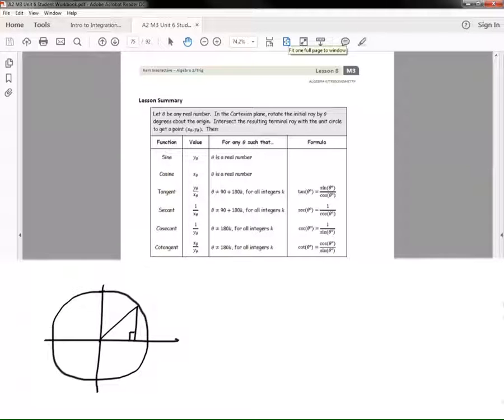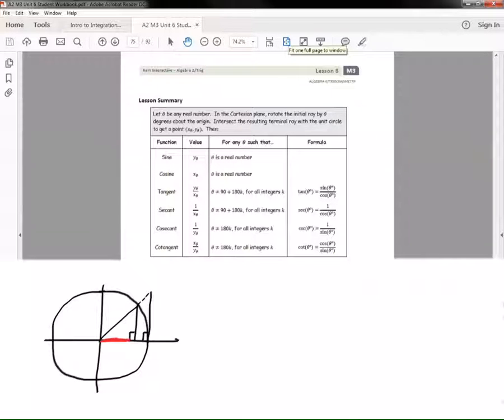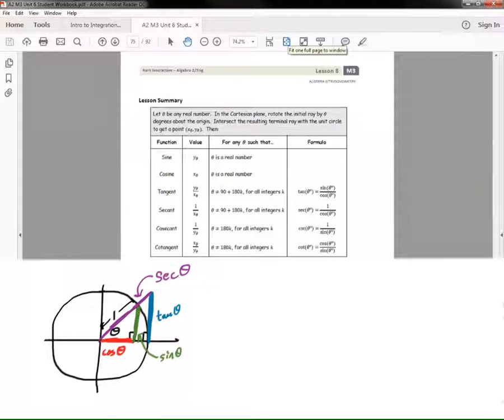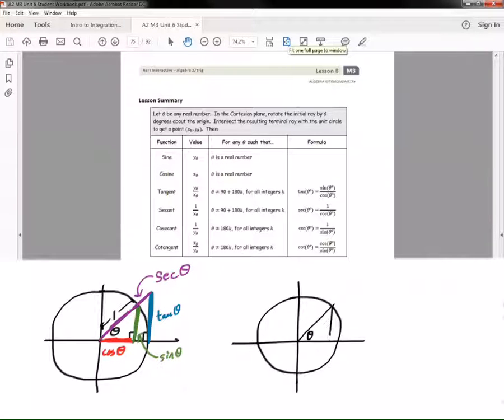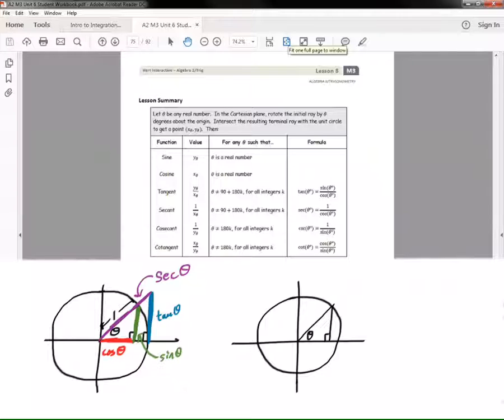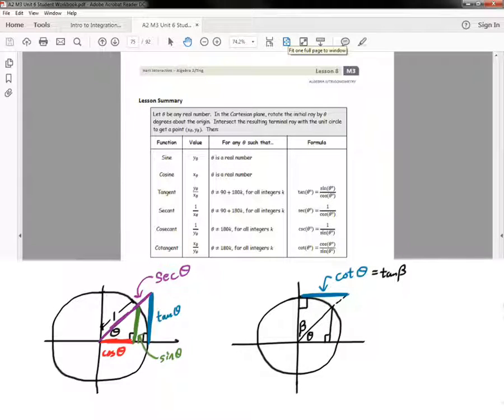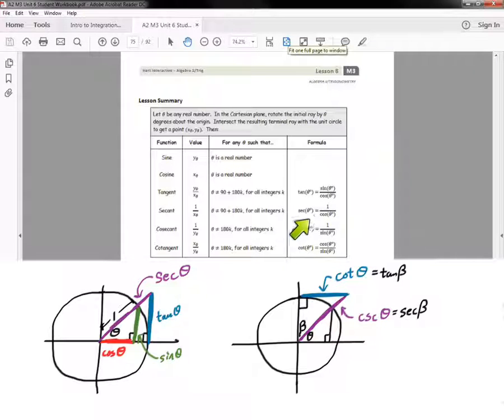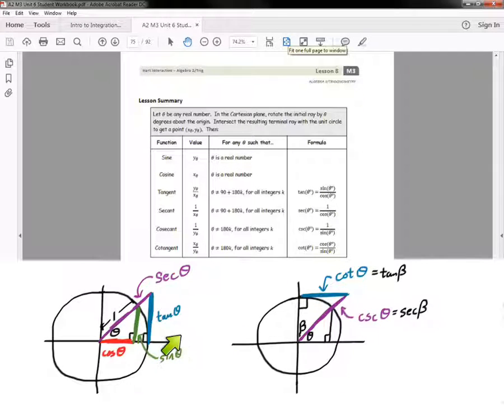Trig functions as distances of lines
Where do these trig functions come from (summary)?